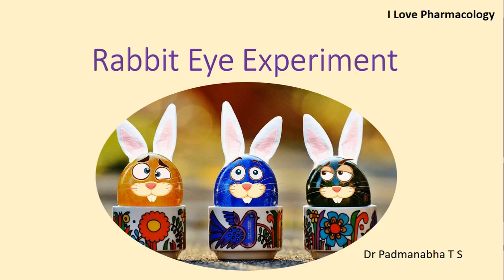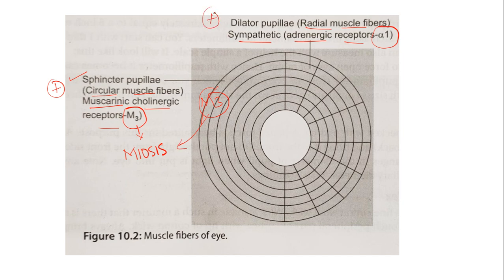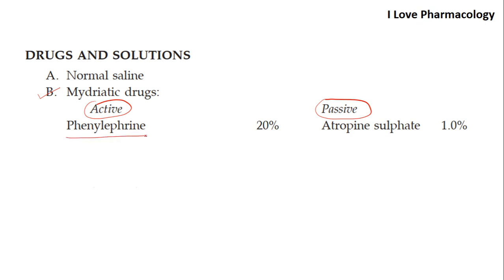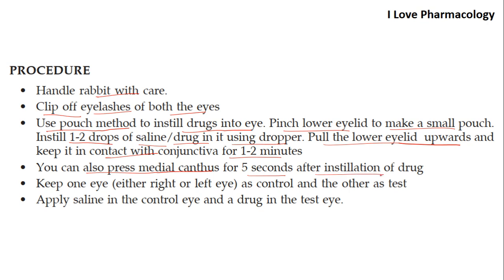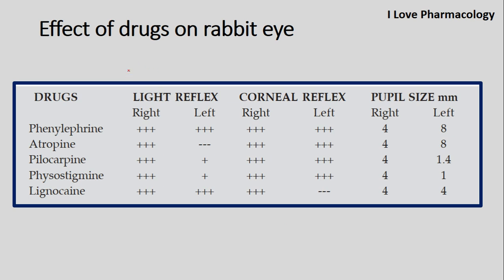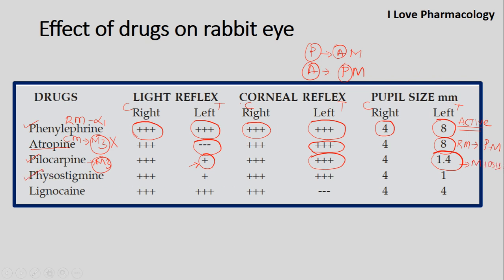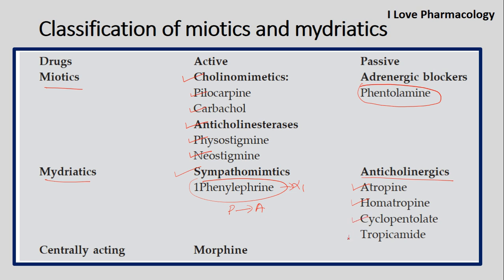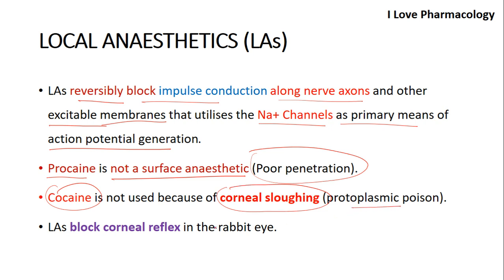Rabbit Eye Experiment | Practical Pharmacology | Mydriatics | Miotics | Local anesthetics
This video explains about the effects of drugs on the rabbit eye with respect to parameters like a light reflex, corneal reflex, and diameter of the pupil

References and image courtesy: 1. Practical manual pf pharmacology for medical students, 2nd edition, Dinesh Badyal 2. Experimental pharmacology for undergraduates & postgraduates, J Sujatha Devi 3.

ilovepharmacology

For more videos, Click on the links below to view them-

Please leave your opinion and feedback in comment section below

 Dr Padmanabha T S